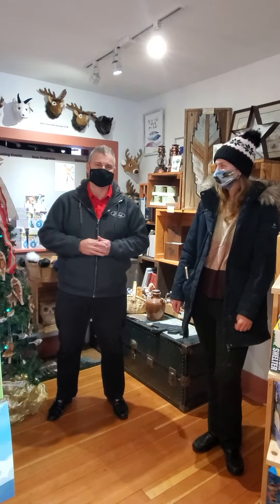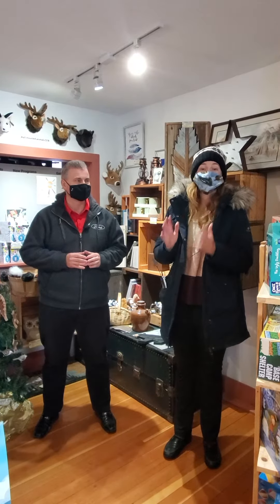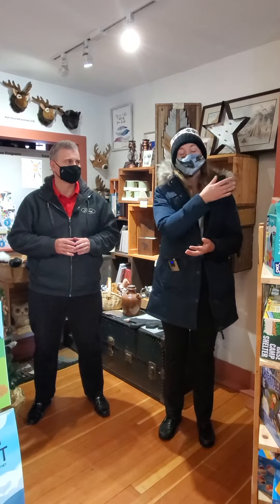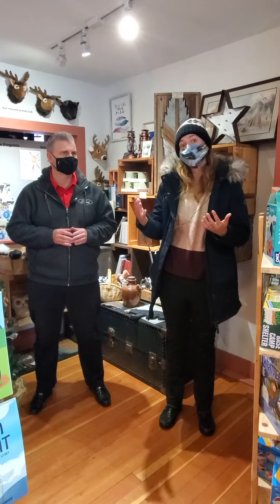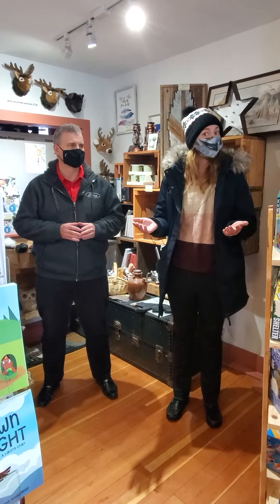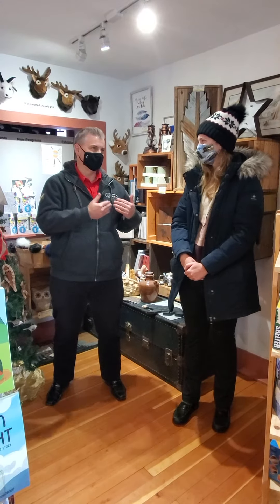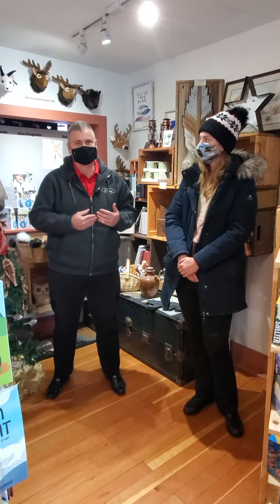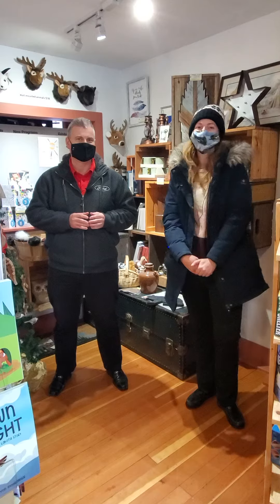Chatting with Madison at The Northern Rockies Museum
The Northern Rockies Museum of Culture & Heritage here in Hinton, AB is a great resource for local history and they have a great little gift shop. Did you know that the museum building itself is the original Grand Trunk Pacific Railway System.

Make sure to give them a follow...